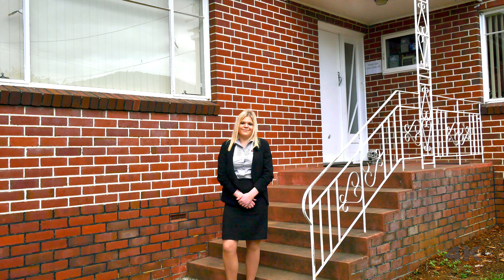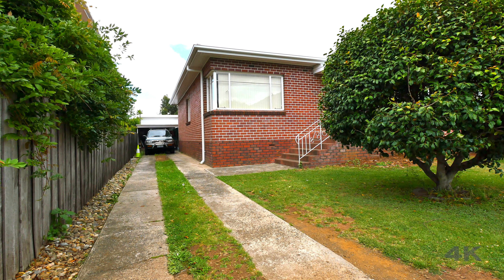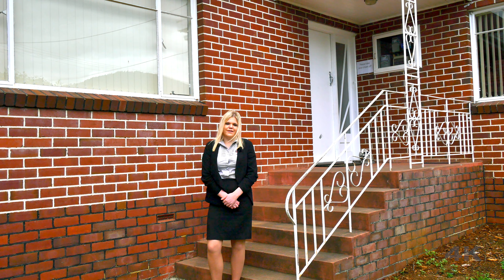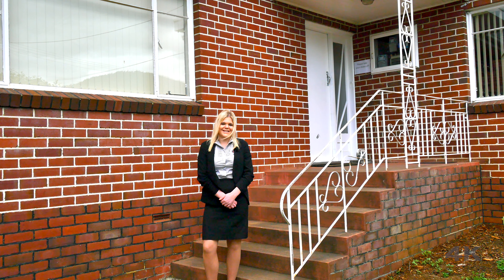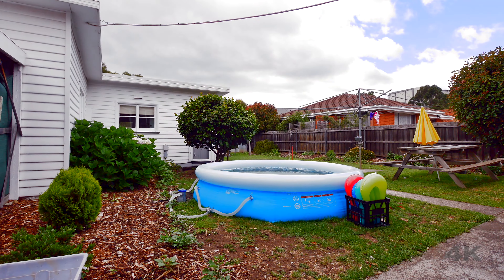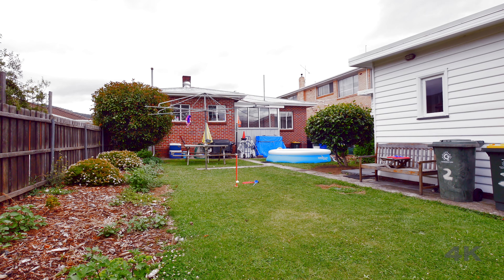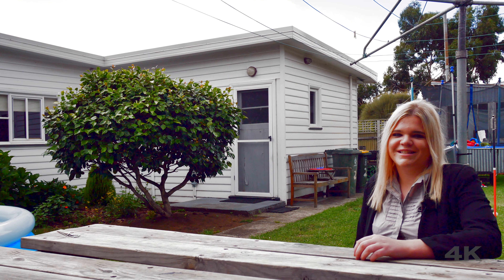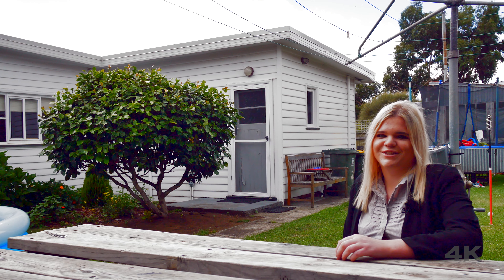5 Swallow Parade, Glenorchy